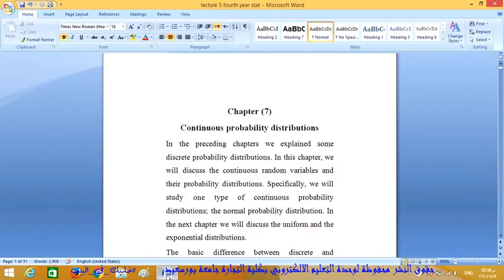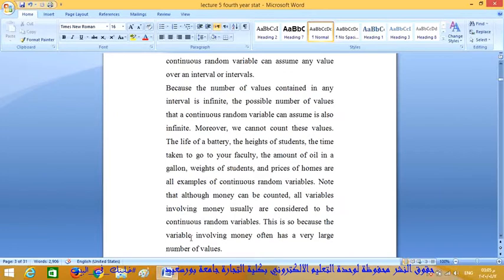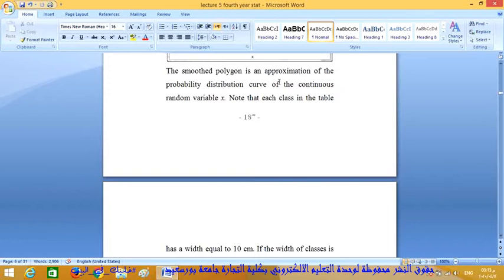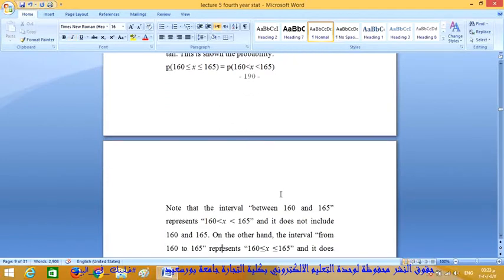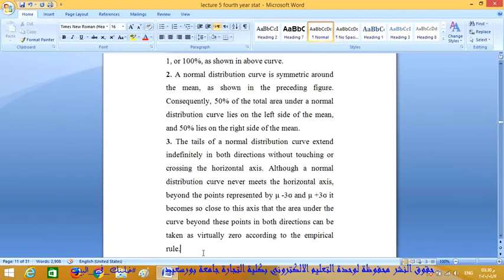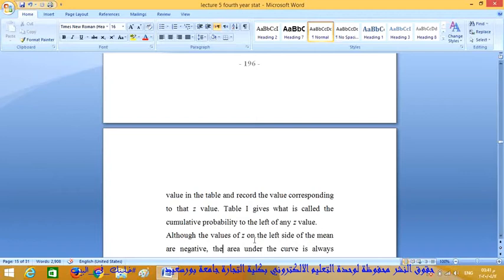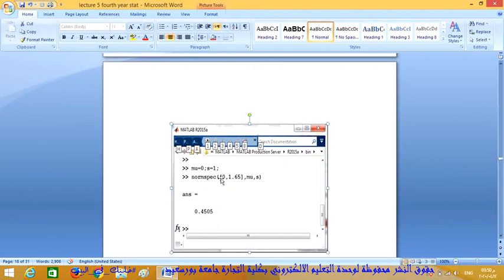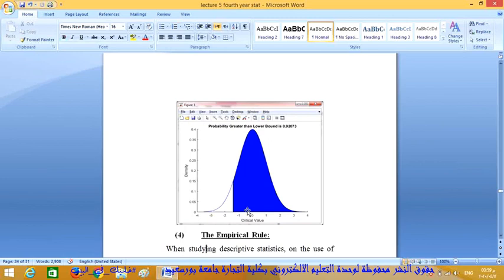applied statistics and operation research للفرقة الرابعة شعبة اللغة الانجليزية المحاضرة الخامسة